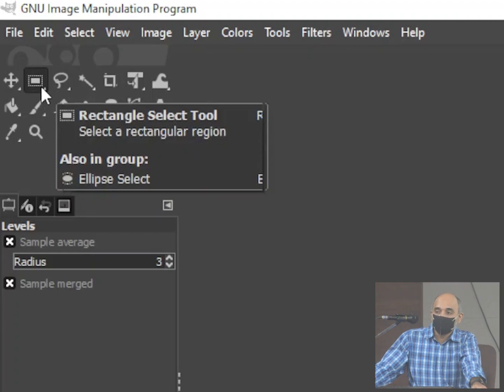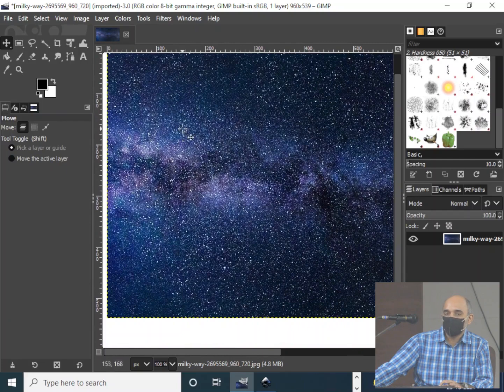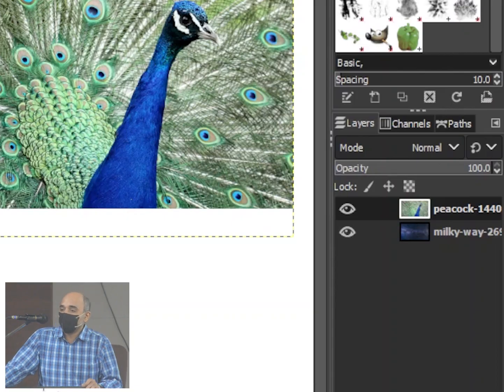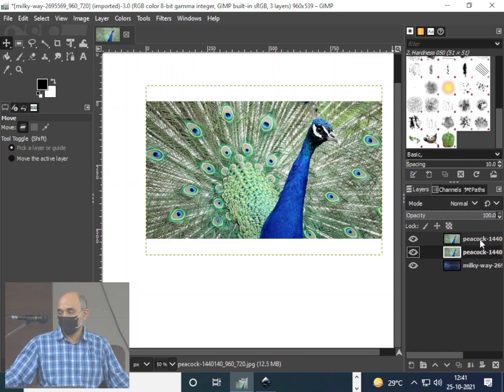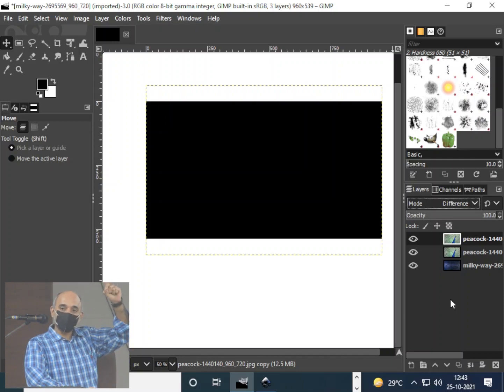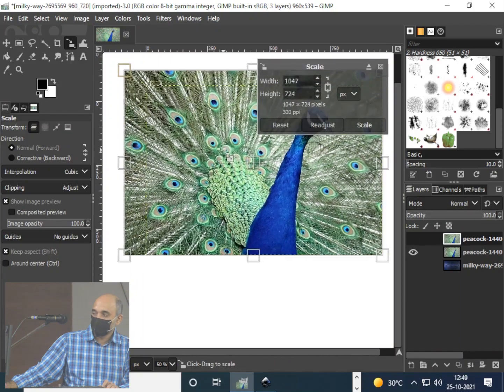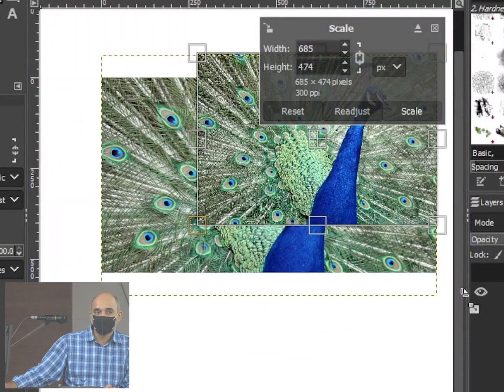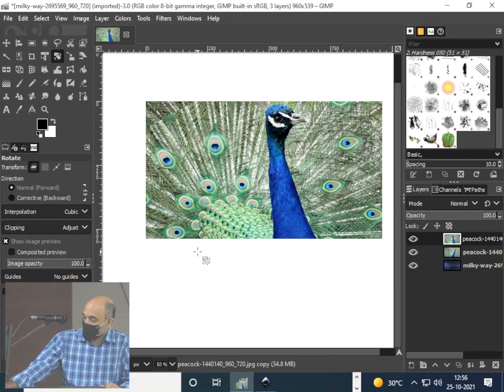Venkatesh Prabhu session GIMP as part of Handholding Training Session